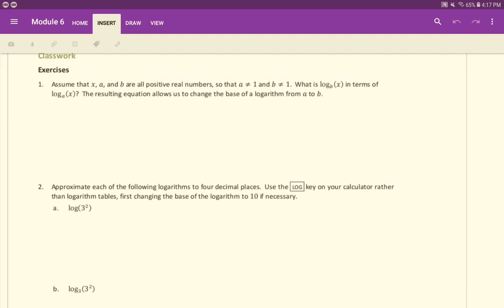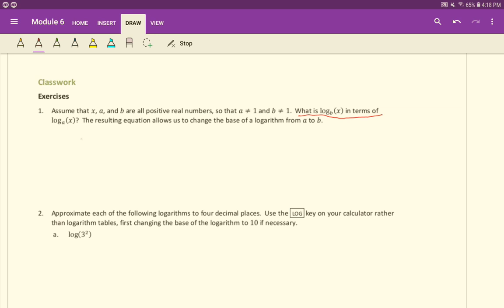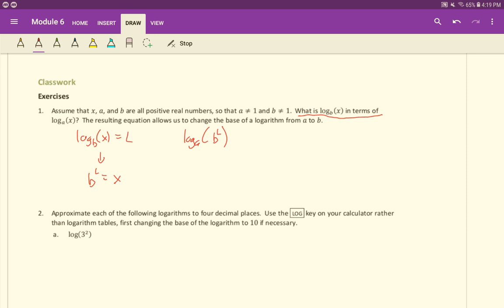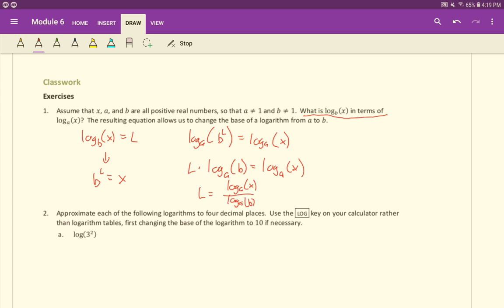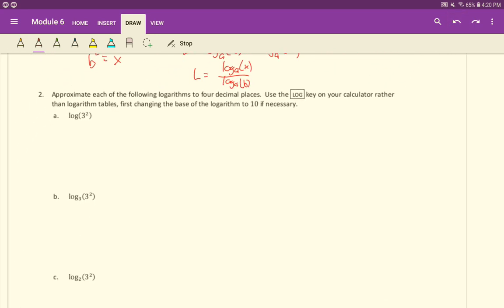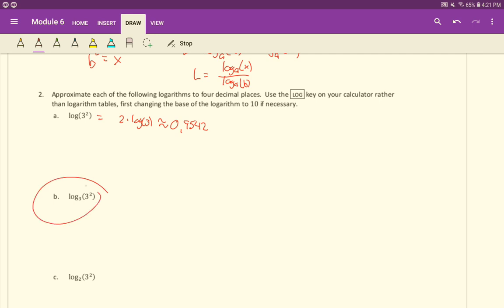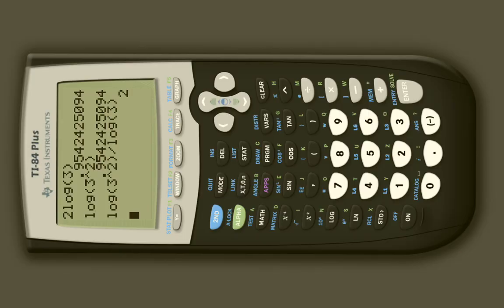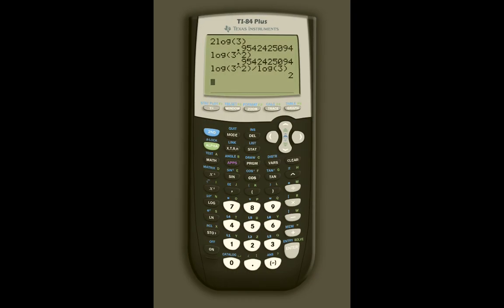Mod 6 L5 Exercises 1&2